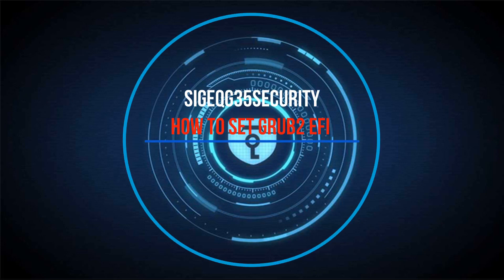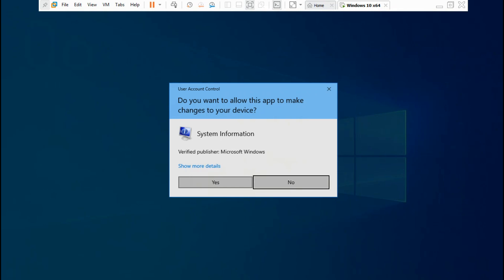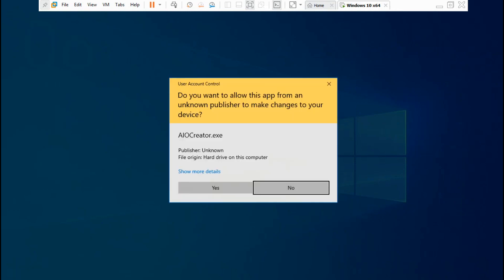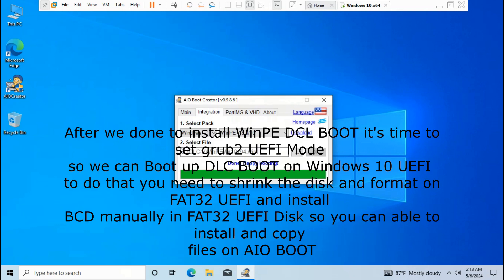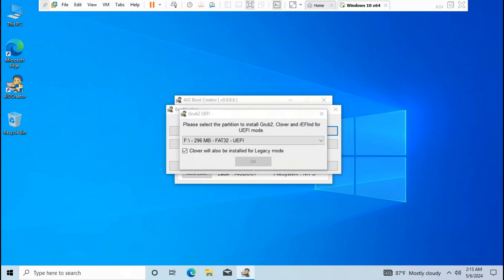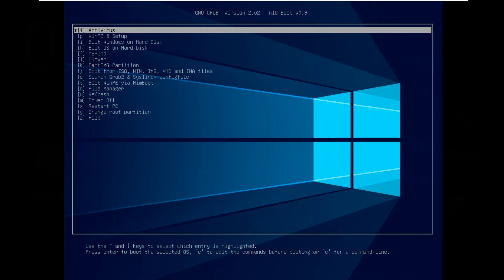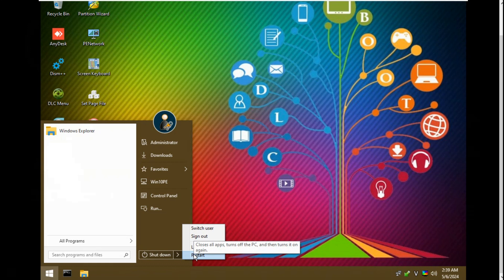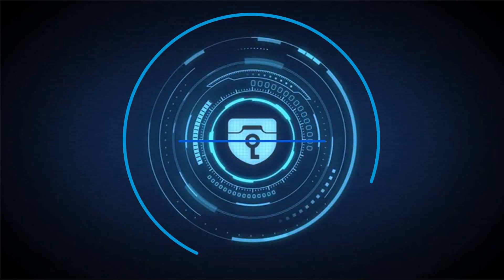How to Set Grub2 EFI on Windows - The Easy Way (2024)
Mastering Grub2 EFI: A Step-by-Step Guide for Windows 10 Users

Are you struggling to set up Grub2 EFI on your Windows 10 system? Look no further!
In this comprehensive tutorial, we'll walk you through the process step-by-step,
making it easy to dual-boot your system with confidence.
From understanding the basics of Grub2 EFI to configuring it seamlessly alongside
your Windows 10 installation, this guide covers everything you need to know. We'll
demystify the complexities, provide troubleshooting tips, and ensure you're equipped
with the knowledge to navigate any challenges along the way.

Whether you're a beginner or an experienced user,
this video is designed to empower you with the skills to harness the full
potential of Grub2 EFI. Say goodbye to booting woes and hello to a smoother,
more efficient computing experience!